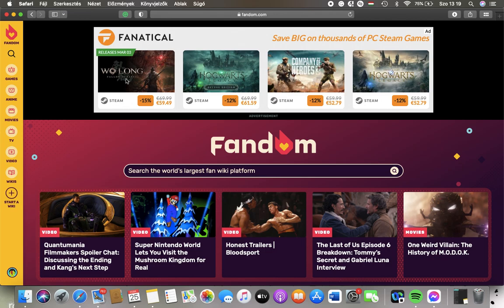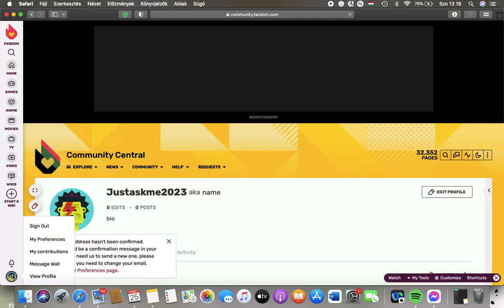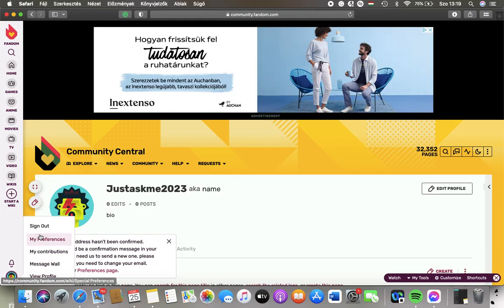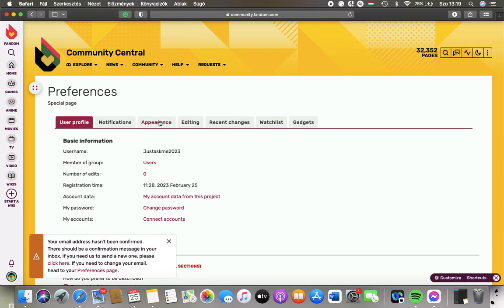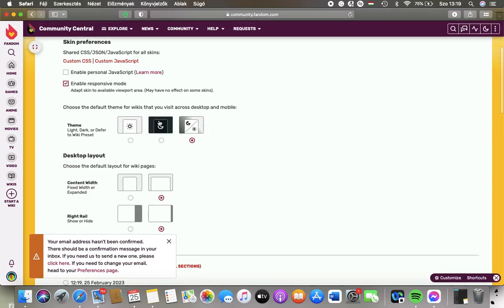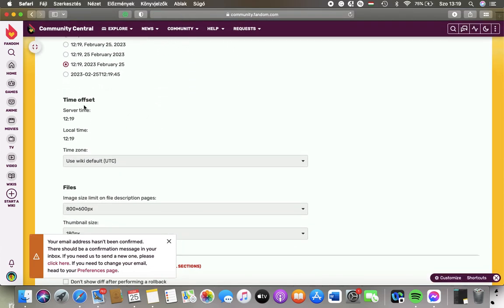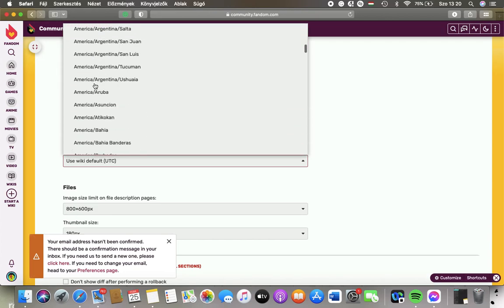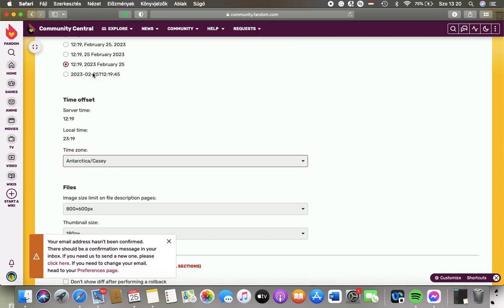How to select the time zone on Fandom.com?